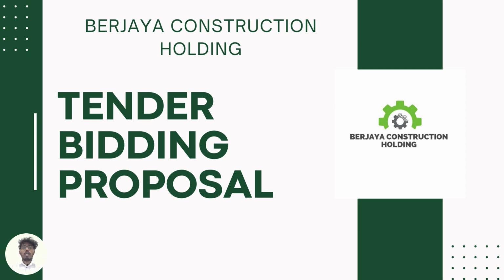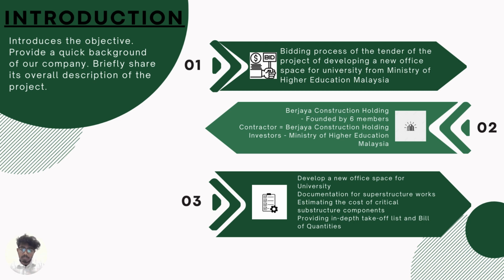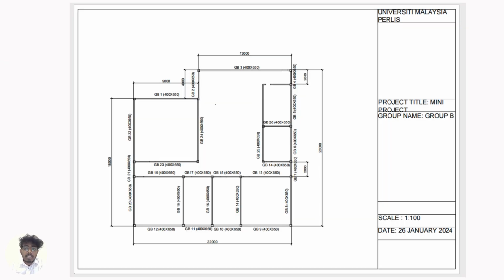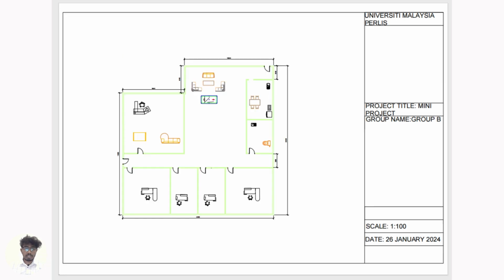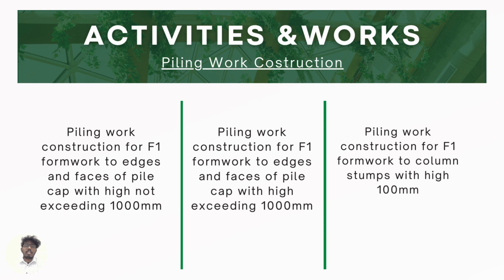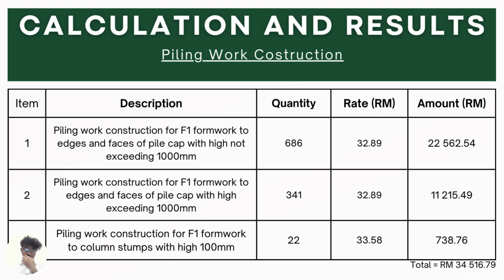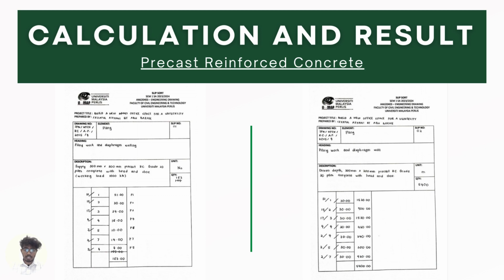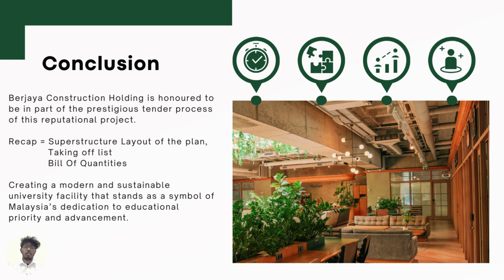Drawing Mini Project Presentation ( Group B )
Team Member Group B :
IZZATUL AZYANI BINTI ABU BAKAR - 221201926
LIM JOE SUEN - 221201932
MUHAMMAD AZRI BINTI ABU BAKAR - 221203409
NUR ALIA IRDINA BINTI AHMAD AZMIN - 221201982
NURUL SYAMIMI BINTI ISMAIL - 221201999
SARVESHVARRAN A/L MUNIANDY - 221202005